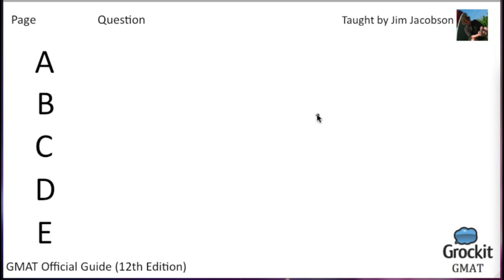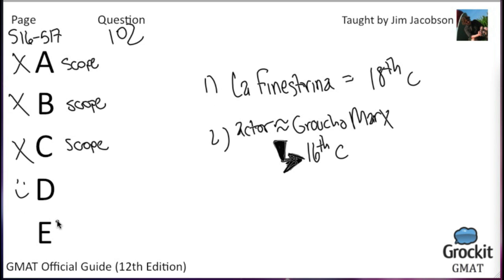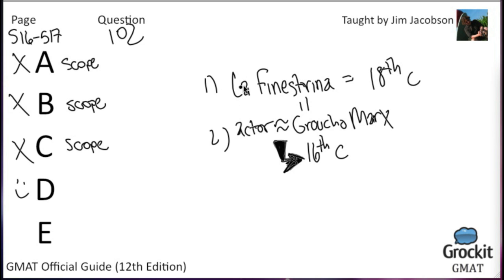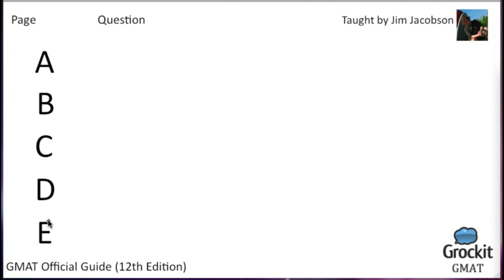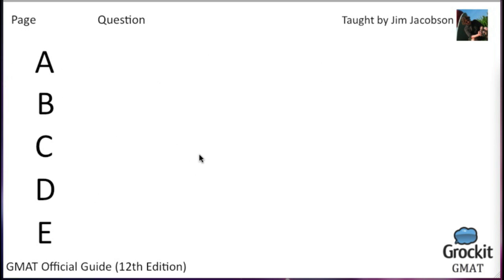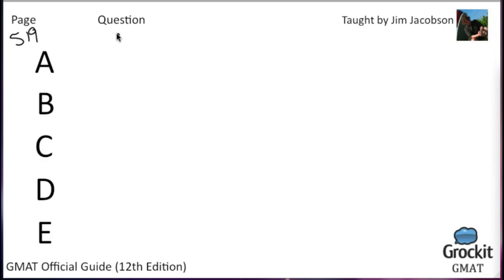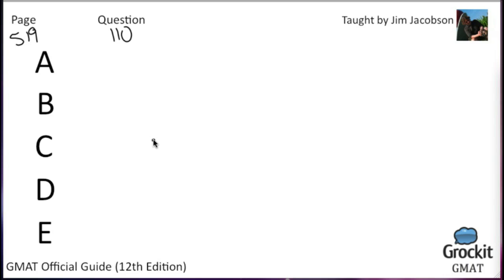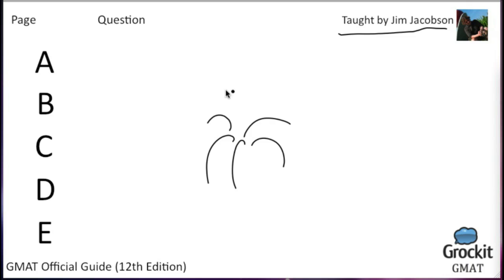Grockit GMAT Official Guide pg. 516-520